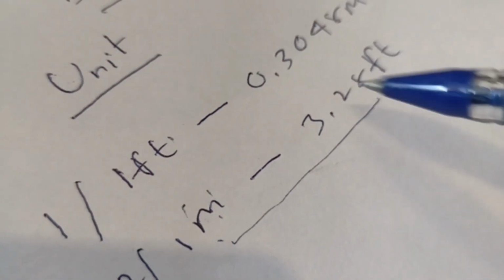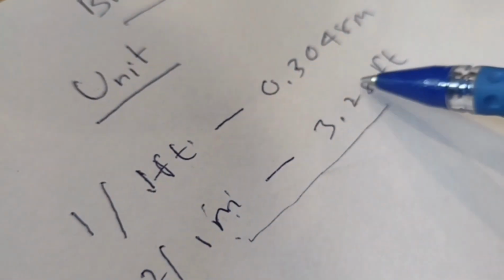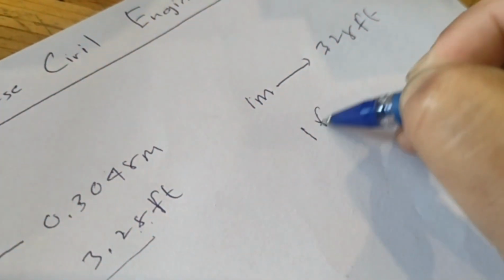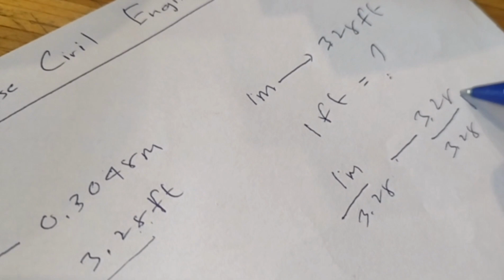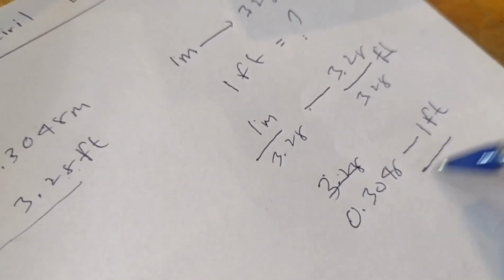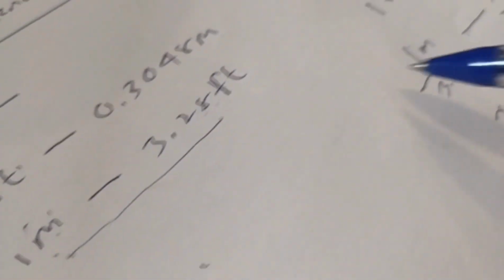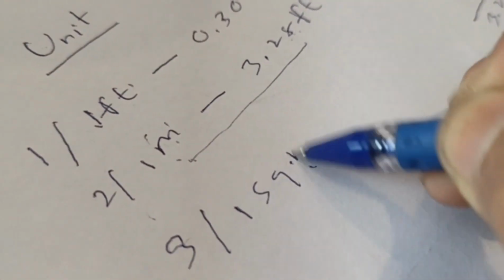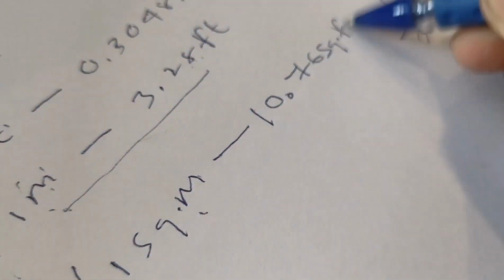Unit Conversion and calculations for site supervisor and Engineers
it's important for construction workers. Let's share to all engineers